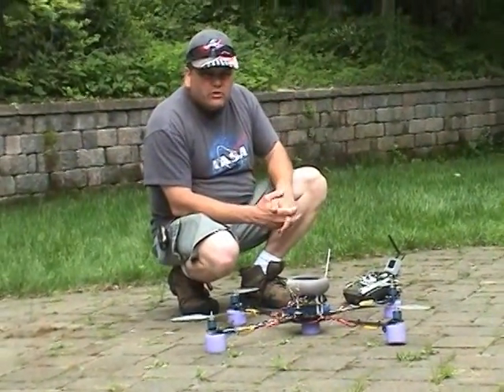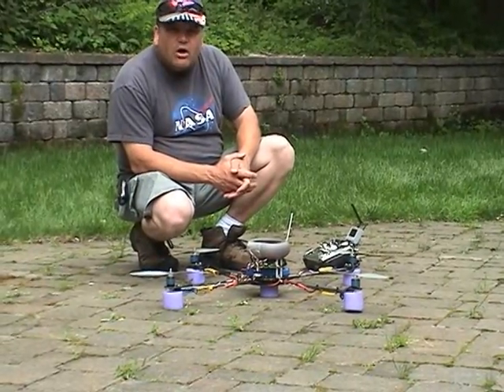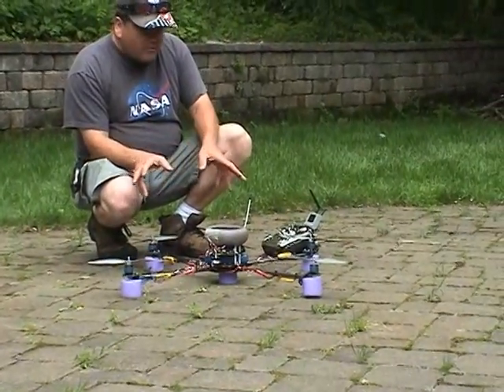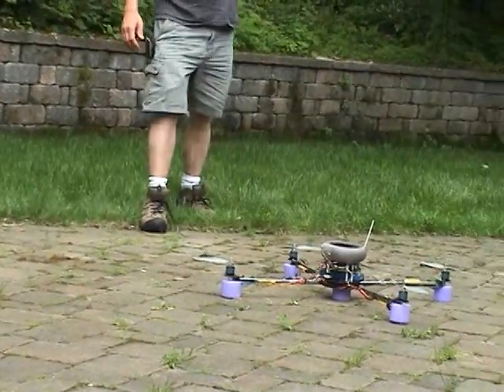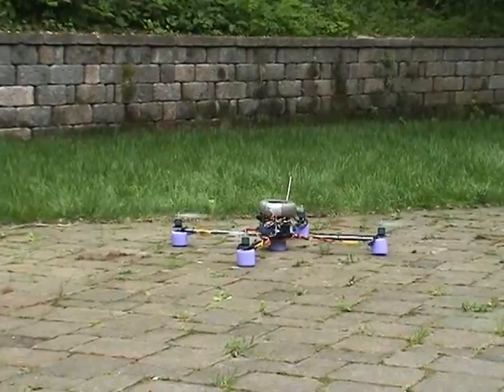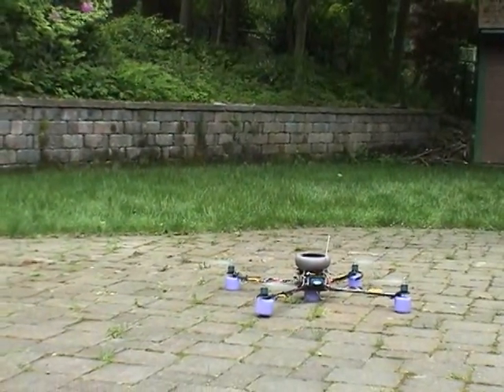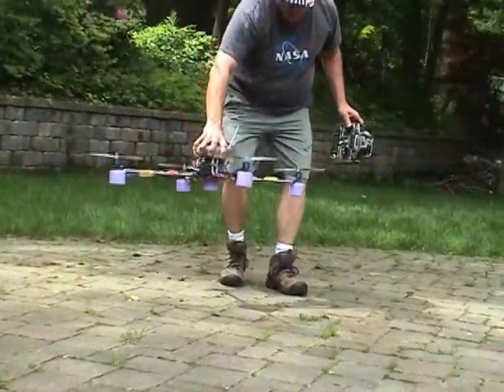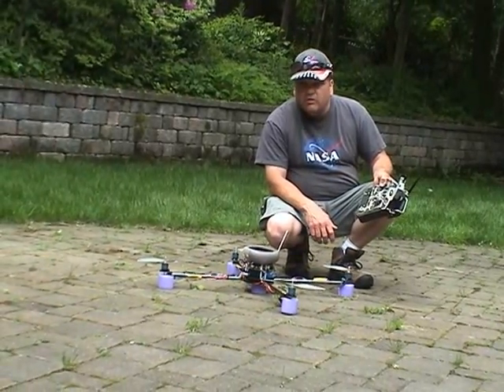UAVX Neutral Stability Test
This is a test of my UAVX Quad with the Gyro Stabilization turned down, this will show how well the frame is set up.